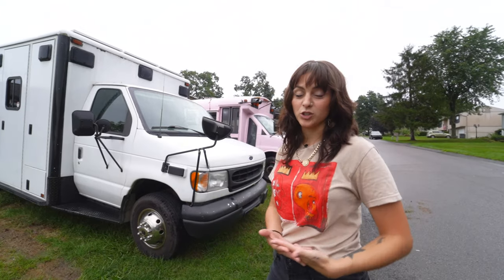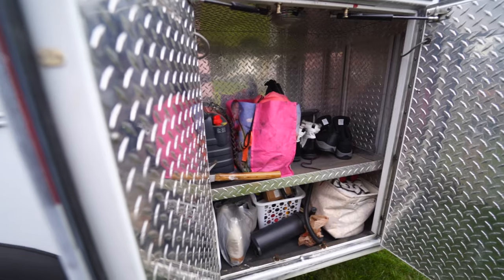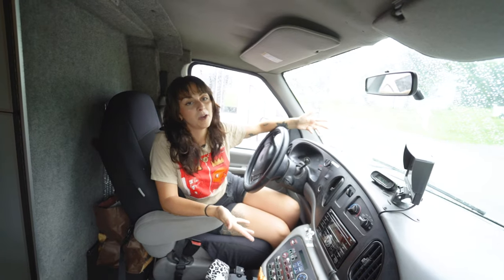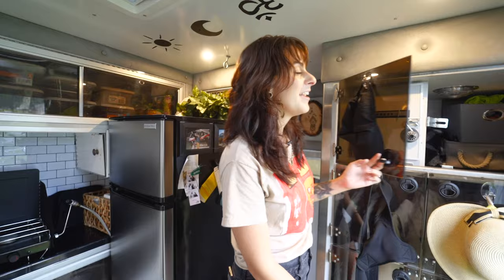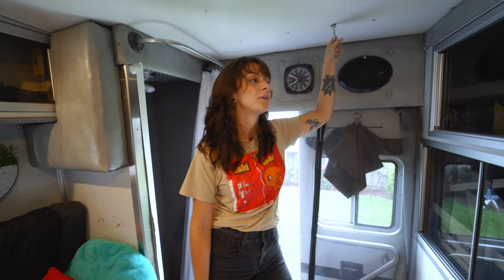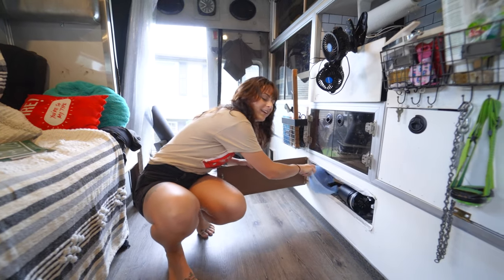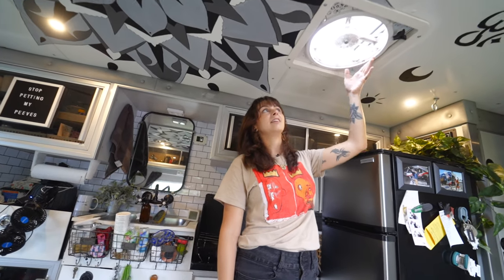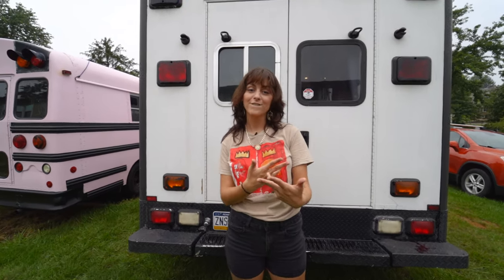DIY AMBULANCE CONVERSION (TINY HOME) TOUR!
THE LONG AWAITED DIY AMBULANCE CONVERSION CAMPER TOUR!!! There are definitely some things i left out 😅 but we didn't want this to be another one of those hour long van tour videos where they tell you where they got each and every item in their build lol. let me know if you have any other questions about the ambo!!

We hope you enjoyed our SEVENTH VIDEO!! 🤯

It's FREE and helps us out A TON! 😇
& comment what you want to see from us!!

🔗 Follow us daily!!👇🏻

Use this link to try out any byHumankind products!! 👇🏻